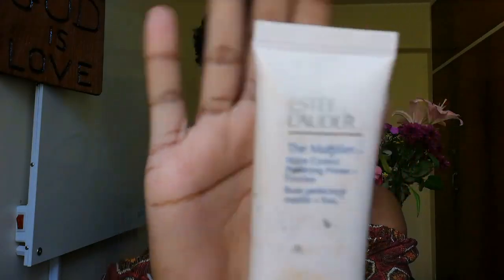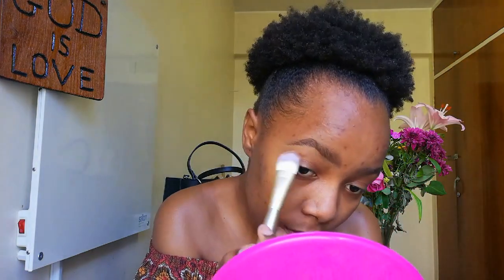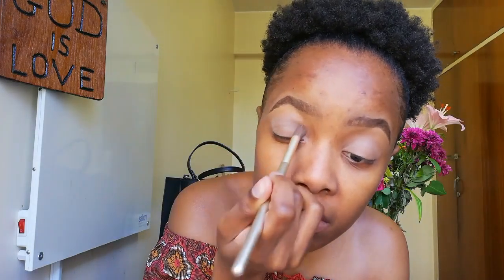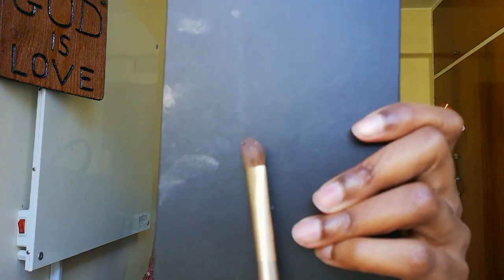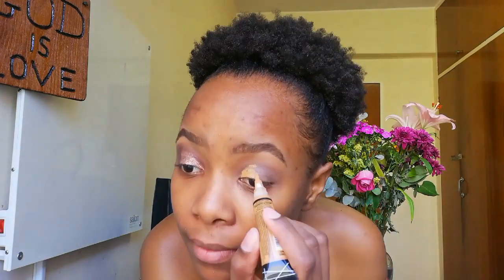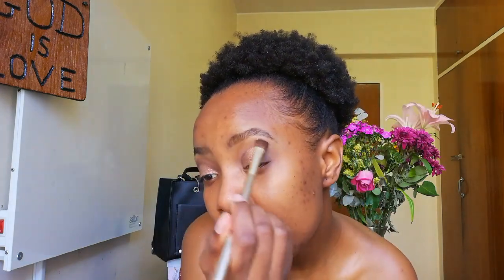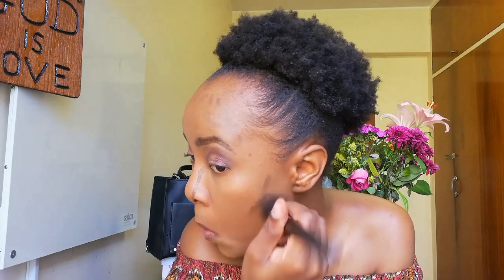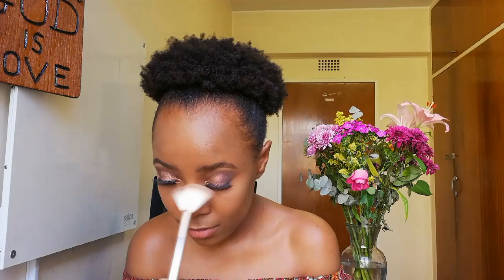Recreating My Miss SA 2019 Make-up Look | VuLo Vlogs |South African YouTuber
In today's video, I recreated the look I donned to the MissSA2019 Pageant!

Music cred:
°Bhudda - Kontekst